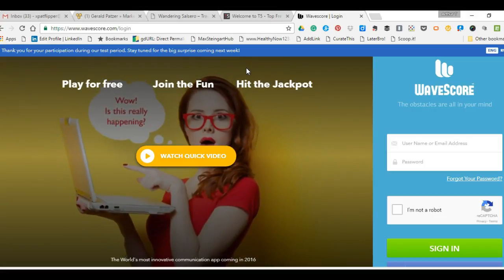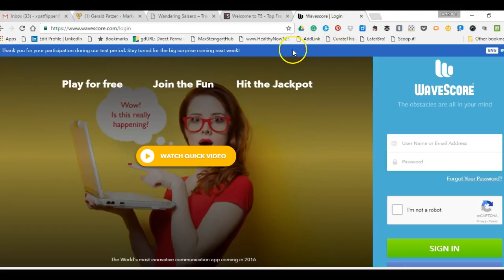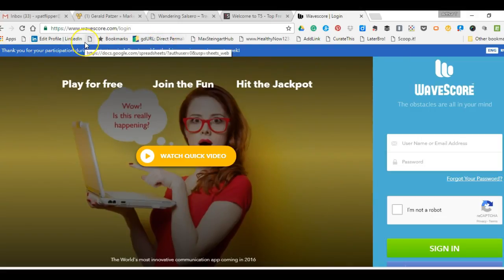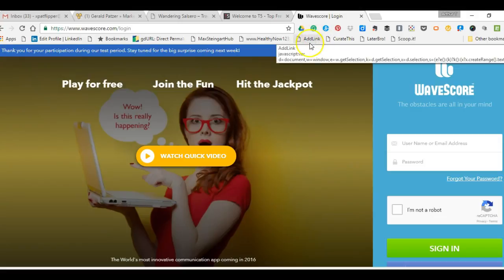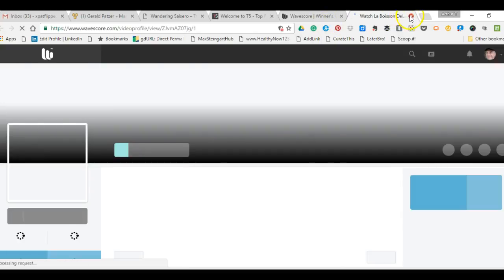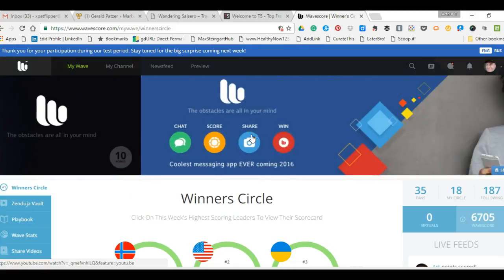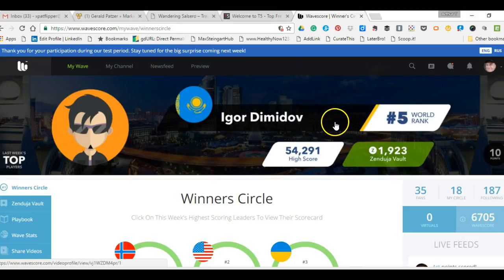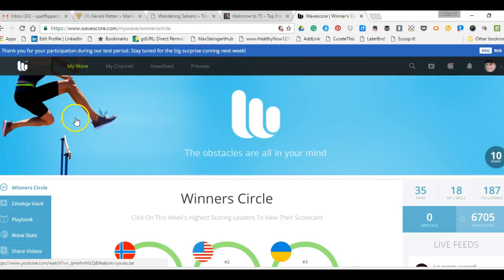Clicking Wavescore Banners Quickly and Efficiently - Nov. 13, 2016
Here's a video I did describing and illustrating how to click your banners on your Wavescore site in the quickest way possible.

First I explain some of the parameters, then at around 7 minutues in the video, I actually show you.

Don't have a Wavescore site yet?

Get on! They're free. And playing the game is fun anyway.

and register for free now.

Also don't forget that Wavescore is a fun, legitimate, and potentially very lucrative way for teens as young as 13 to start an online business...i.e. actually build their own video curation empire.

Got questions? Call me, Art Williams, at 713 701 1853